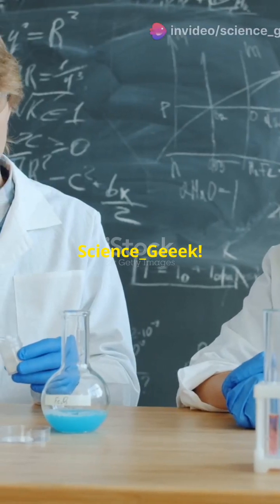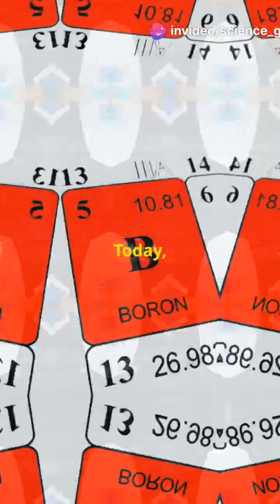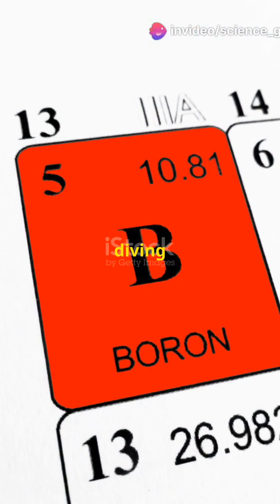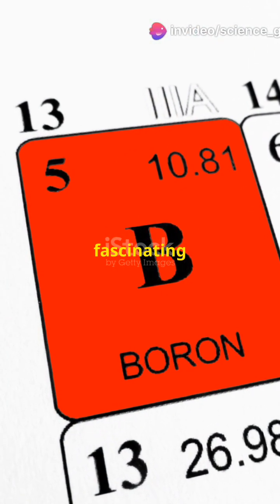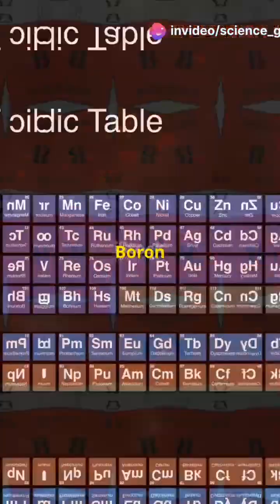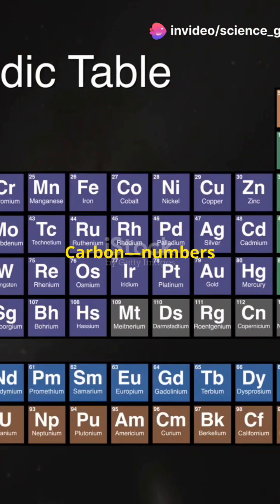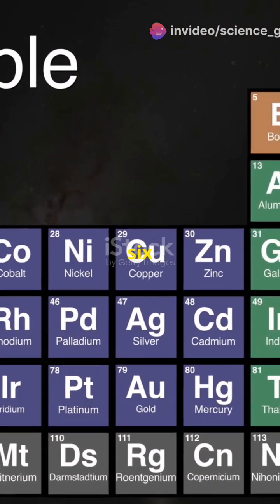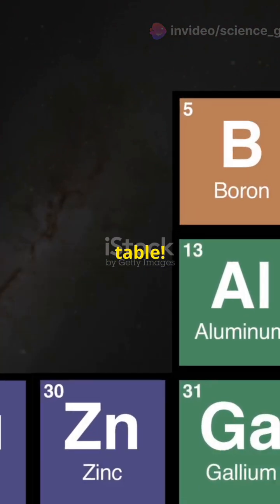Boron vs. Carbon: The Ultimate Element Showdown!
In this exciting episode of Science_Geeek, we explore two essential elements from the periodic table: Boron (atomic number 5, atomic mass 10.81) and Carbon (atomic number 6, atomic mass 12.01).

Discover how Boron plays a crucial role in plant growth and high-strength materials, while Carbon serves as the backbone of life itself, found in everything from sugars to DNA.

Learn about the unique properties of these elements and their diverse applications in our daily lives.